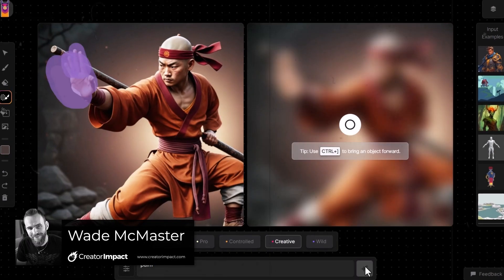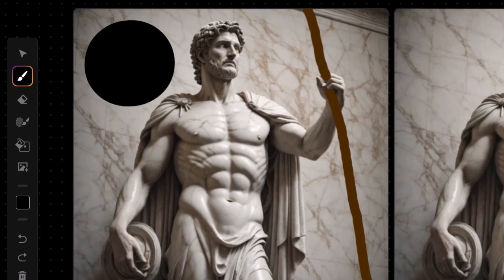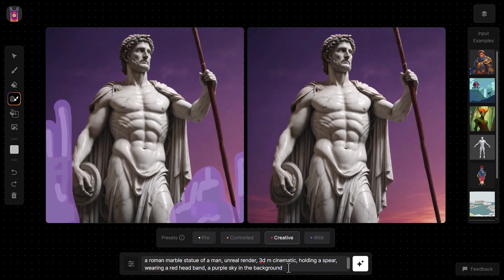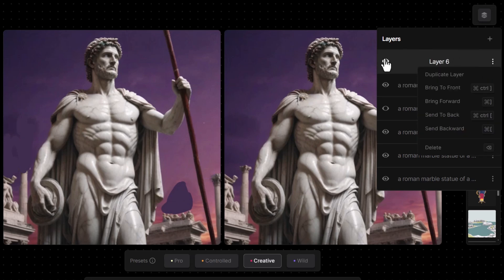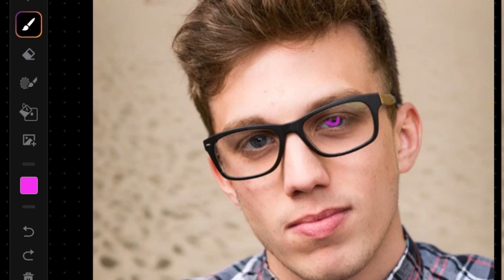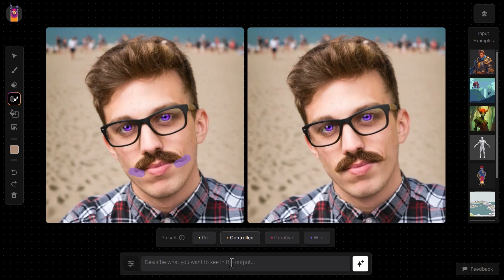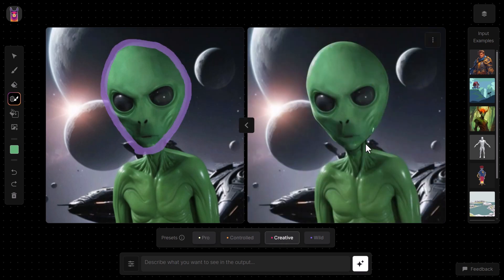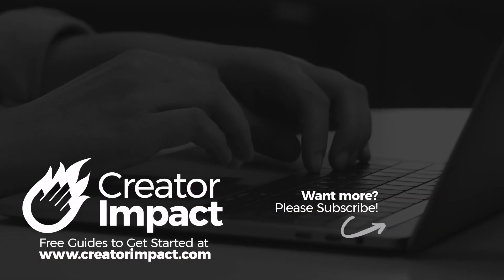Insane AI IMAGE EDITING tools in Alpaca Chroma!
Alpaca Chroma's NEW Generative Mask & Layers are a powerful addition to any Ai Art / Image editing arsenol. I show you how to use these tools for maximum effect and create some amazing images!

// TIMESTAMPS

0:00 - Intro to Alpaca Chroma & How to use
2:08 - Presets for AI Control/Freedom
6:30 - Using Existing Images
8:32 - Downloading your images
8:55 - 'Recycling' Images
9:32 - Input Examples
11:43 - Tips & Use Cases